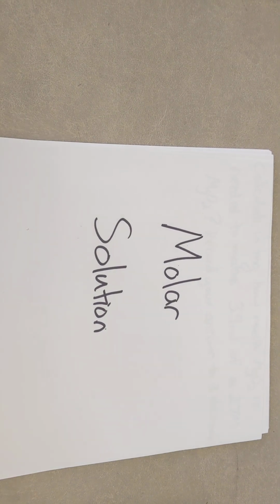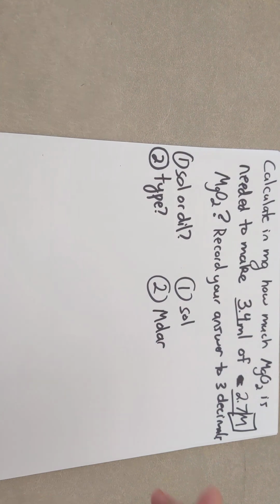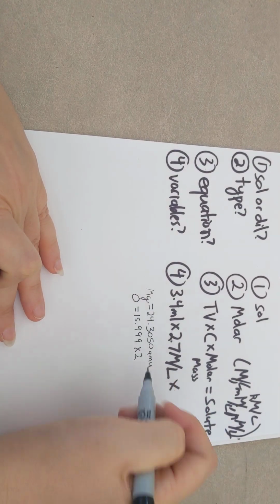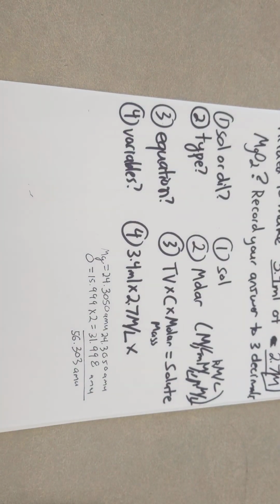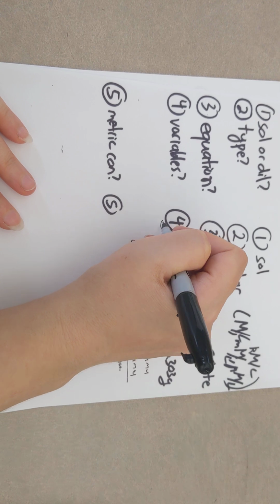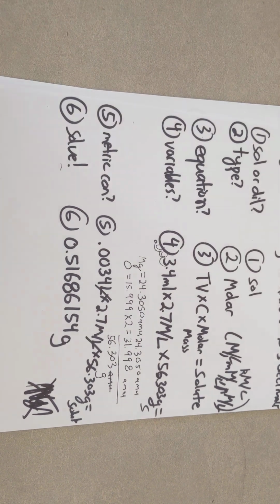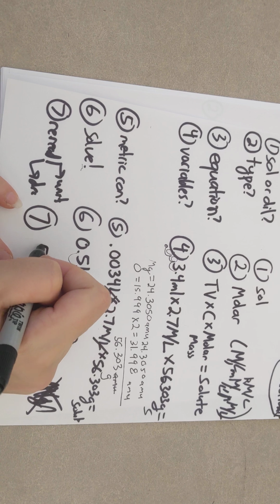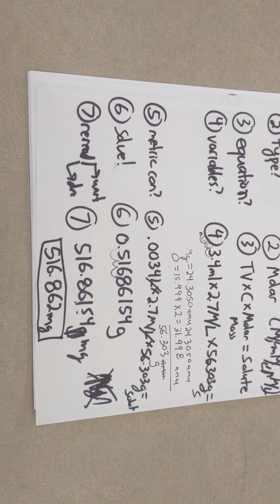solving Molar solutions